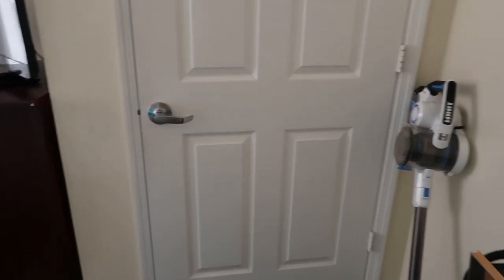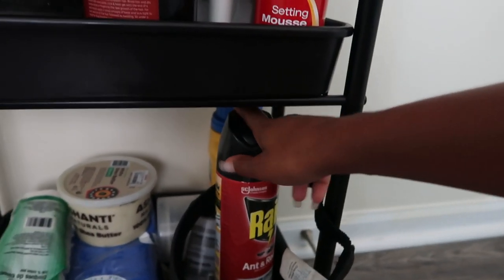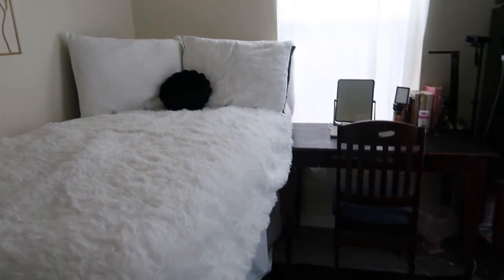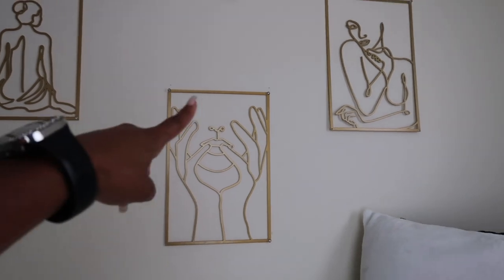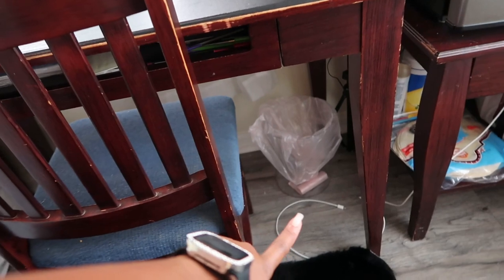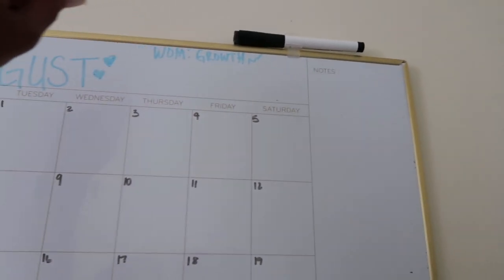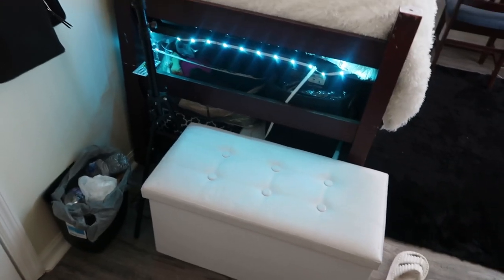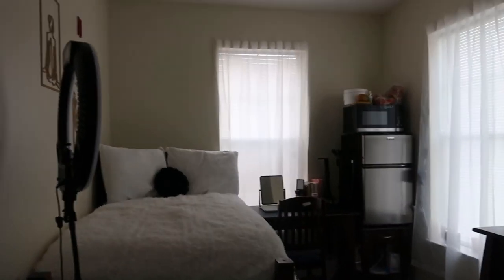COLLEGE DORM TOUR 2023⭒: fvsu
watch in 1080p ~click ••• in the top

♡ I hope you guys enjoyed my minimal dorm tour. I do like to keep a lot of stuff in my dorm, I love the clean sleek look.

♡Thanks for watching today’s video ! it really took a lot of time and effort so please share it and subscribe ! i love each and everyone one of you 😗 please follow all my social media accounts to keep up with the life of tay ! don’t forget to like comment share and subscribe 💕

you made it this far i love you :)

*I do not take ownership of music displayed in this video. Ownership belongs to the respected owner(s).